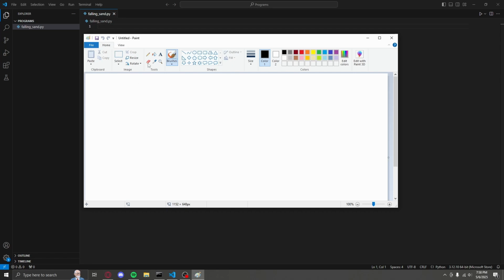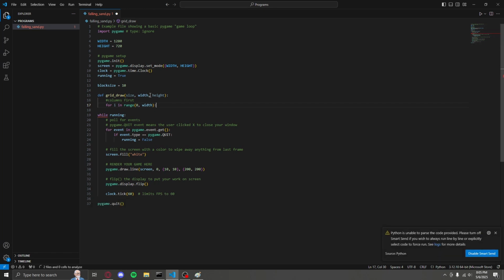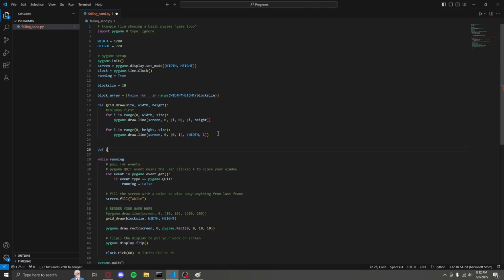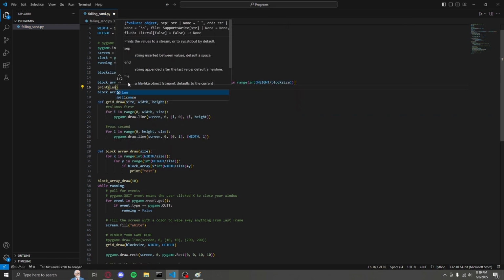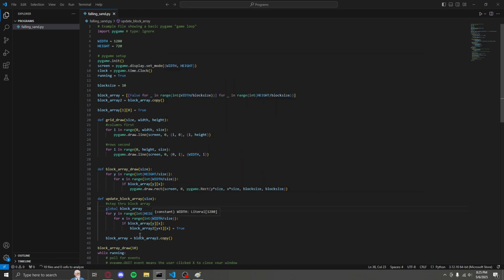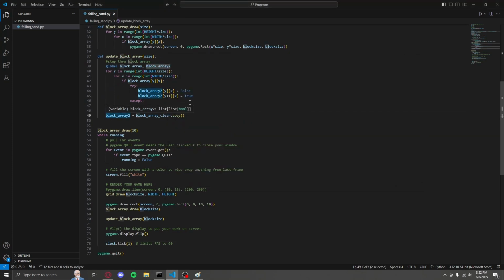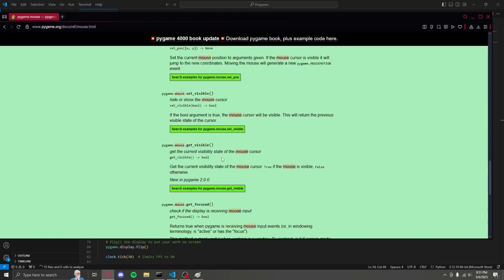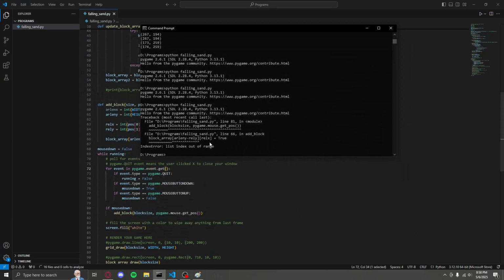Creating Falling Sand in 1 Hour | Coding Challenge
In this video I literally just struggle to make a falling sand simulation in under 1 hour in python with Pygame

1 Hour Coding Challenge